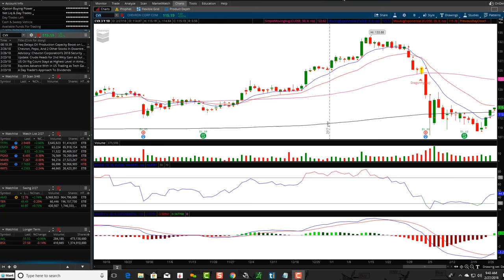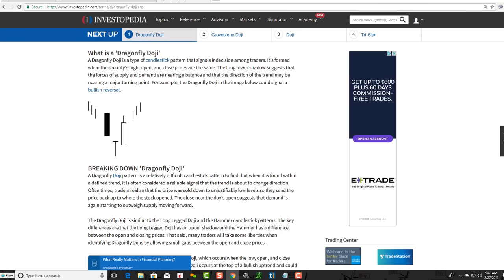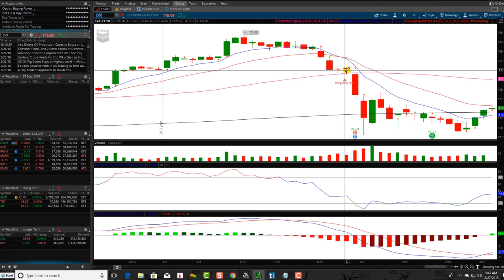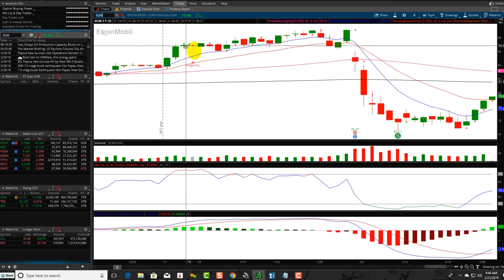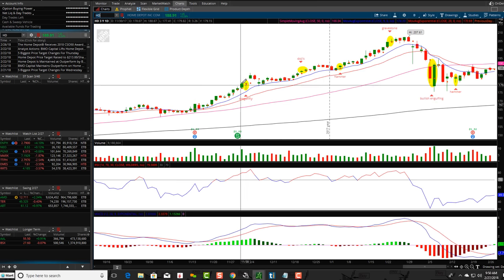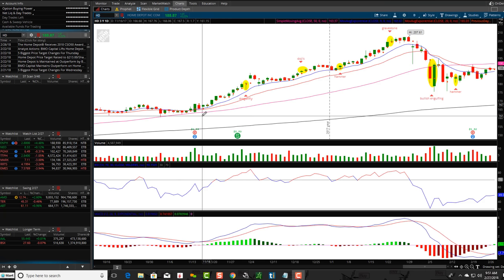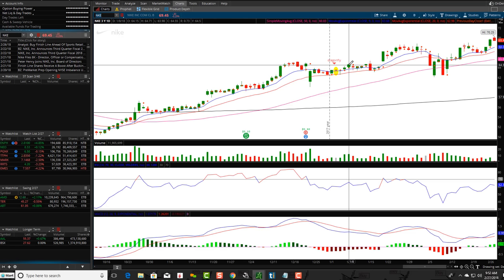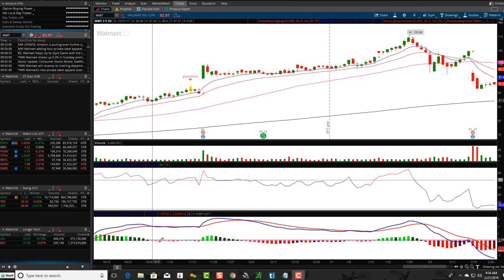How to Trade Dragonfly Doji Candlesticks Chart Patterns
Join Our Trading Community & Receive:
• Trading Courses
• Trade Rooms
• Live Streaming
• Alerts
• Watch Lists